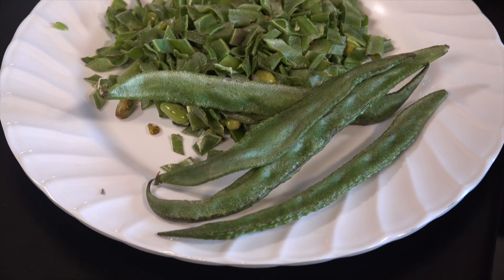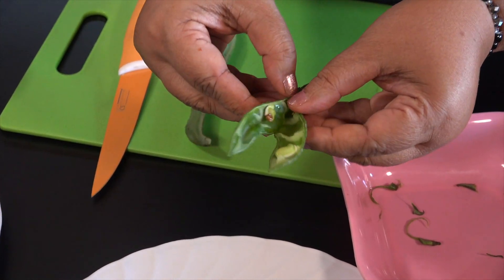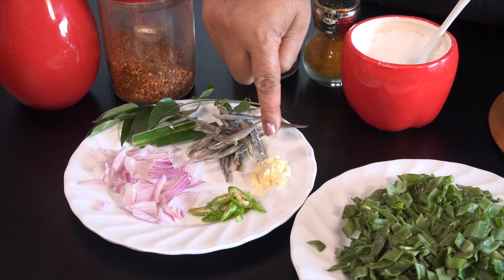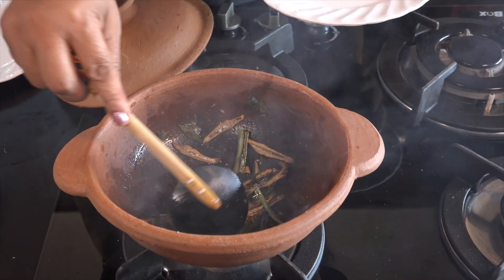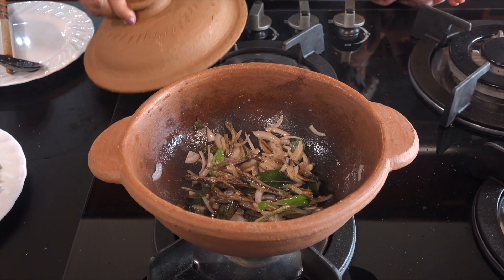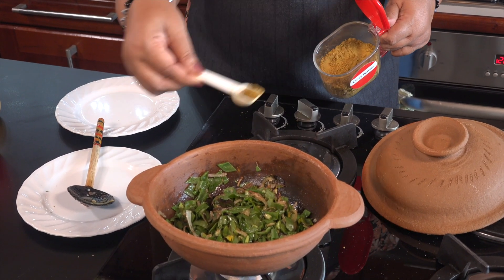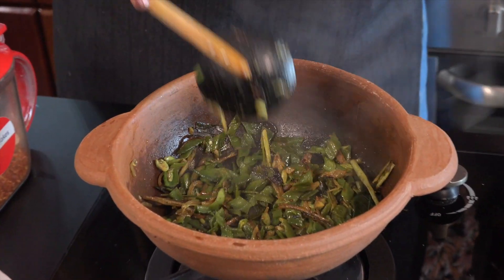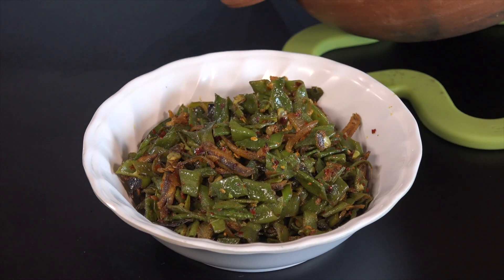හාල් මැස්සෝ සමග අවර තෙම්පරාදුව - Episode - 617 - By Anoma's Kitchen